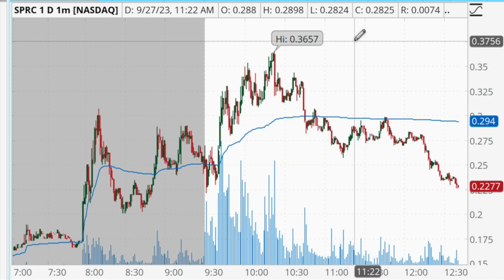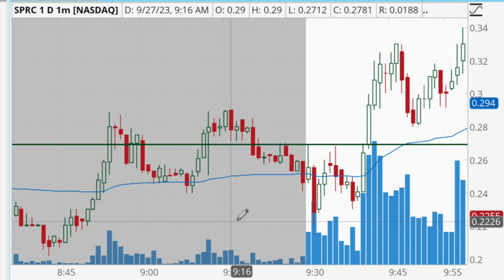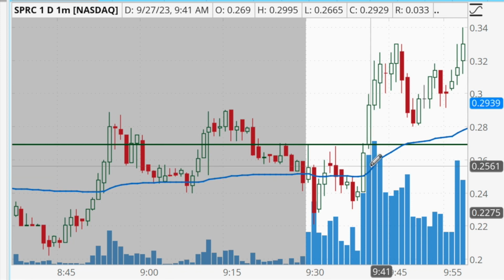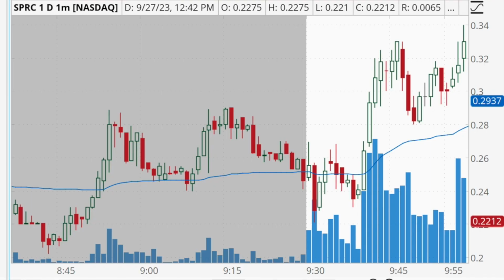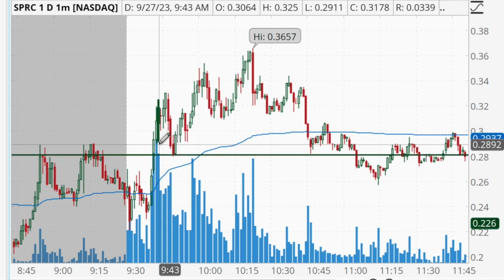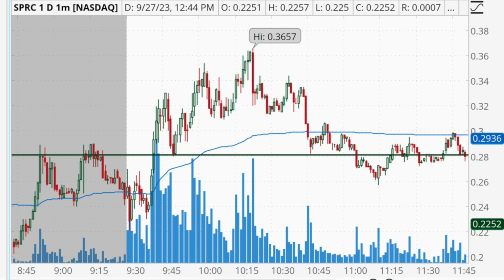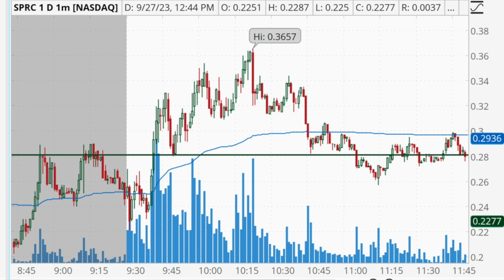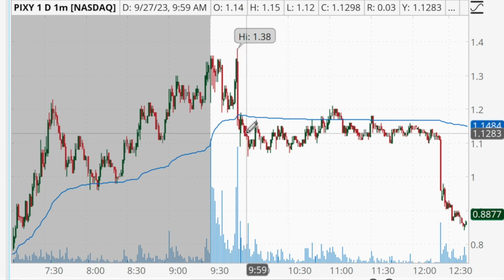$323 Profit Day Trading Support And Resistance | $SPRC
In this video, I explain the simple way that I used support and resistance to make $323 in profits day trading the stock $SPTRC today!